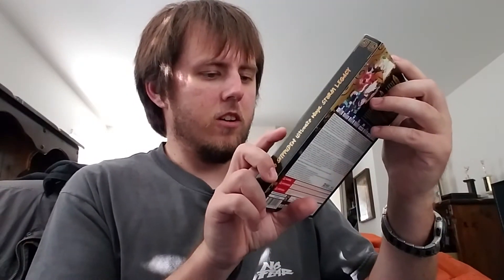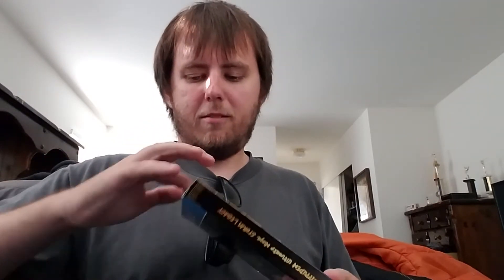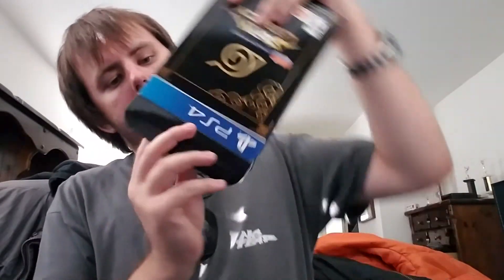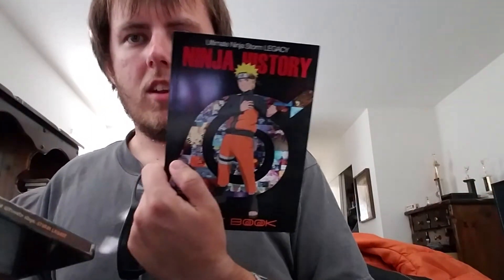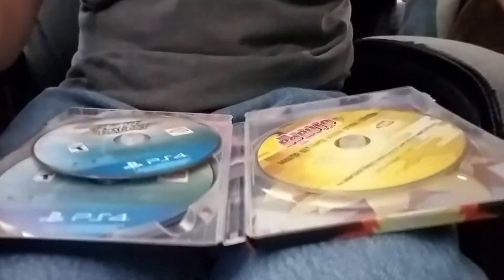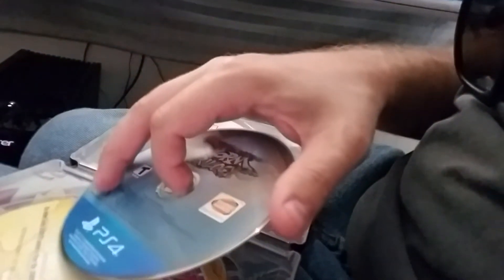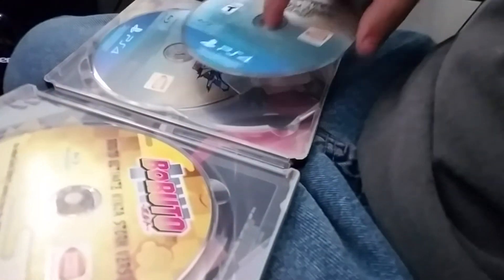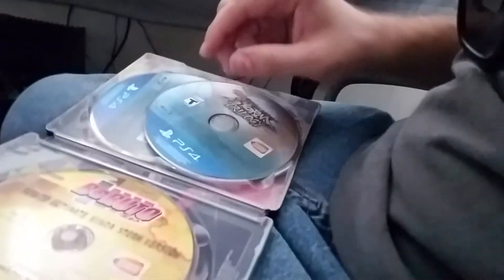Naruto Shippuuden Ultimate Ninja Storm Legacy: Unboxing Video | So Amazing!!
Sorry I forgot to include the inside of the art book. Ill make a separate vid showcasing inside